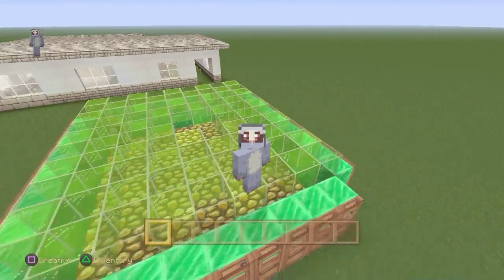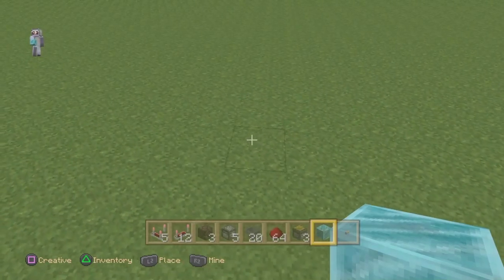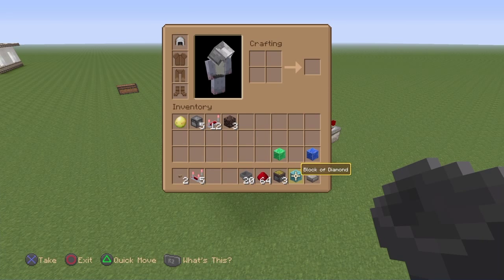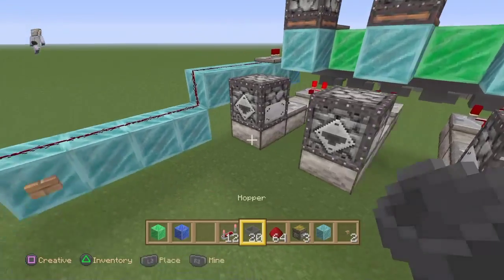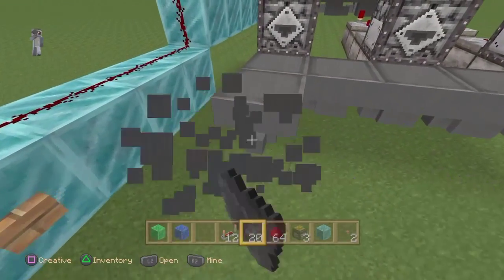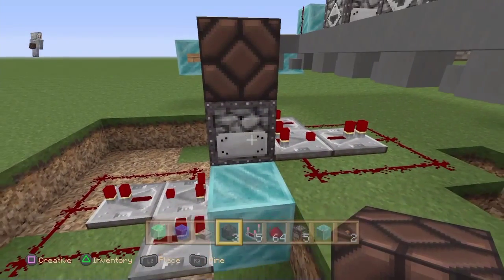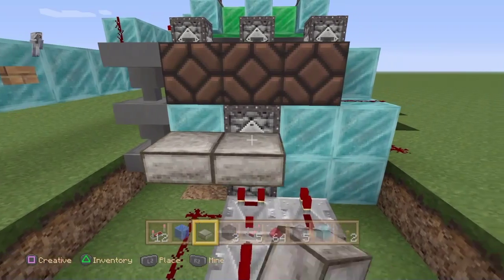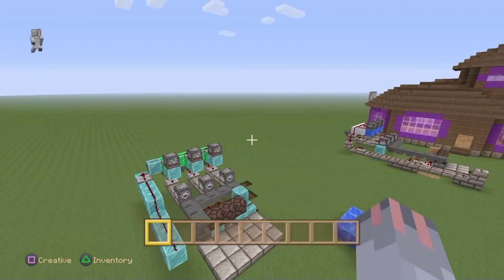TUTORIALS - Let's Build A Lotto Machine!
Wanna build an interesting lotto/random item machine in Minecraft? Bush Baby's got you covered! This machine is fairly simple to build, you have the potential of winning anywhere from 0 to 3 items per press, and you make make the machine as long as you want for maximum randomness! If I make further improvements on it, I'll be sure to do another video, but in the meantime be sure to check out my Minecraft Let's Play series where I'll begin using this design in my own let's play world as soon as the series comes back form hiatus (while we wait for our new mic)!

Also, if you'd like to use this design feel free. A link back to my channel, or a mention of our channel name, would be very much appreciated, though!